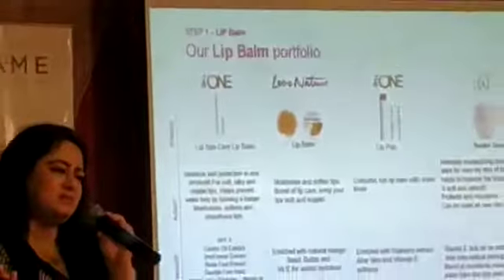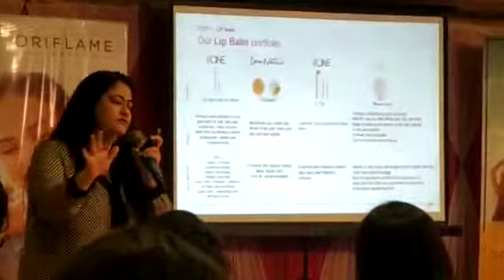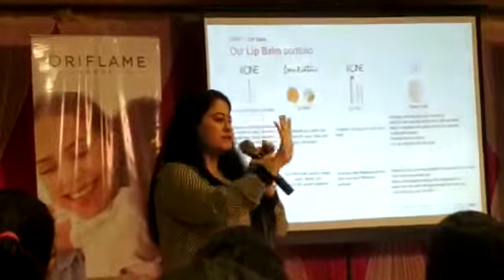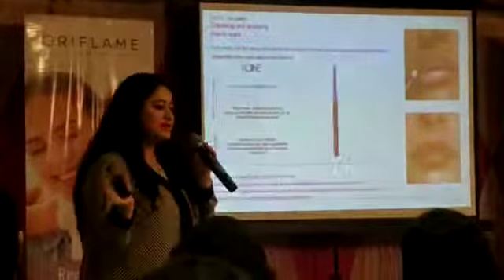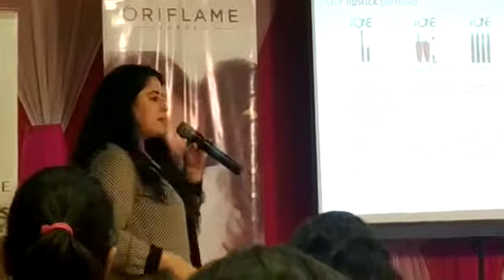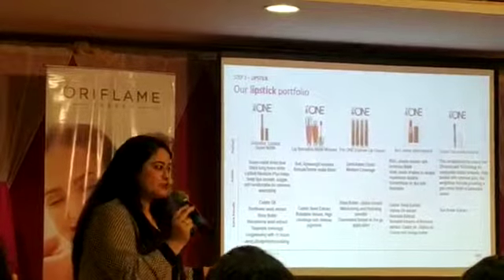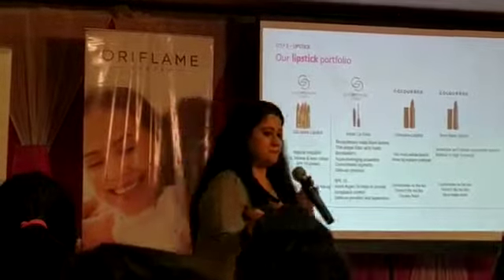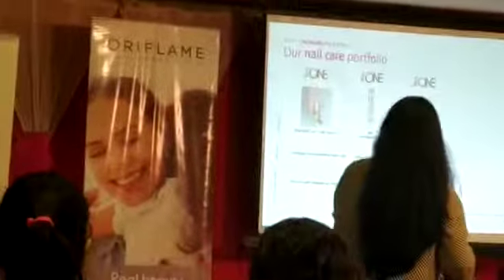Oriflame lip balms